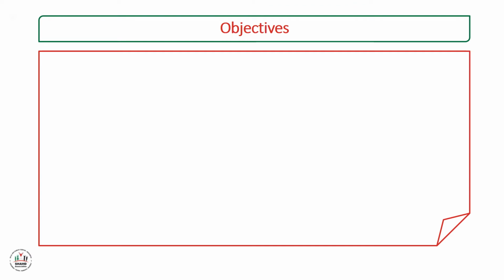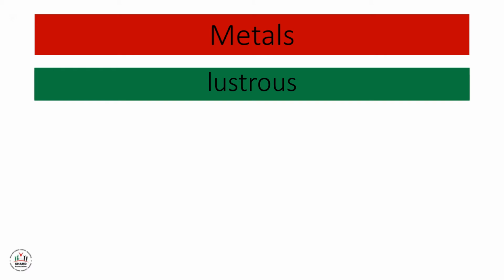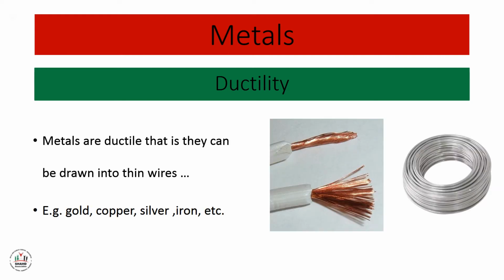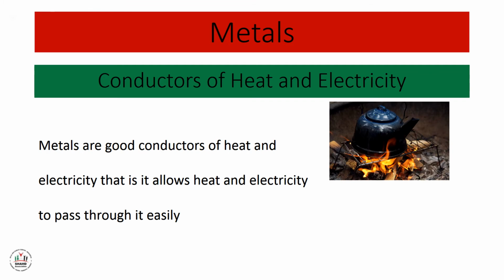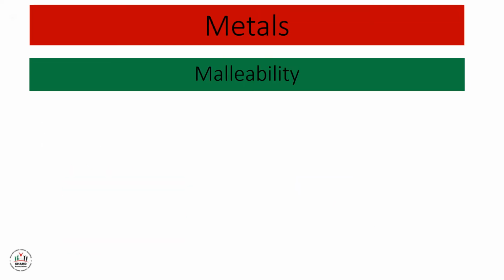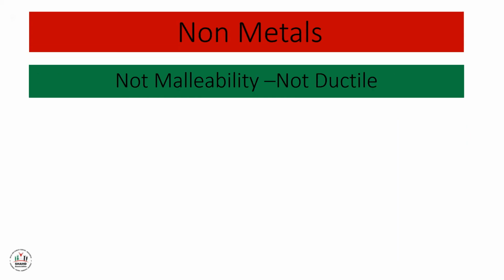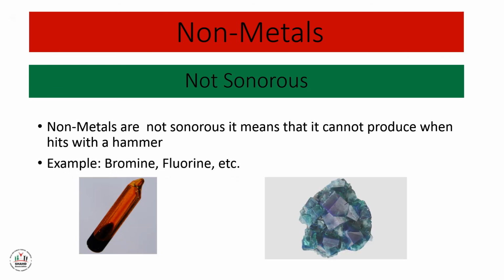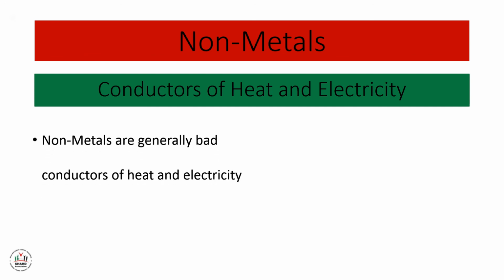Ibda3 - GR8 - Chemistry - Metals and Non Metals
Lesson Objective:
.List the properties of Metals
.List the properties of non-metals